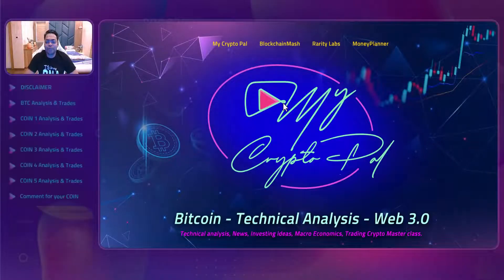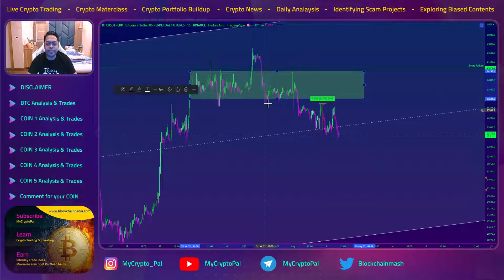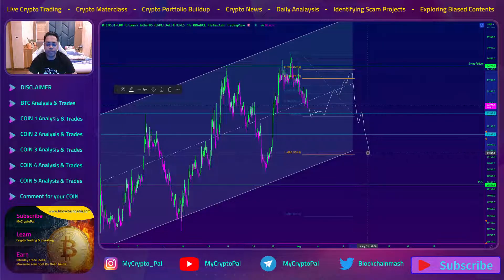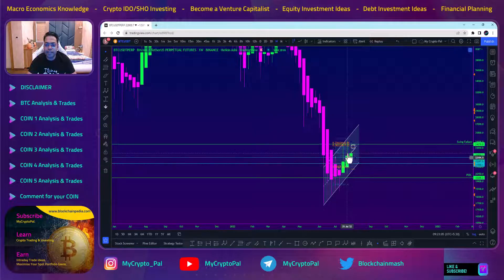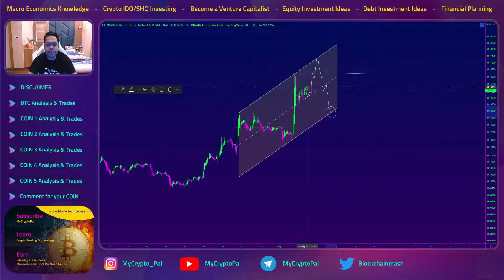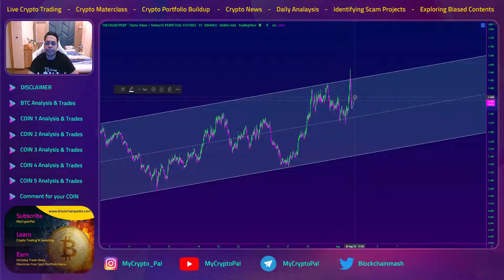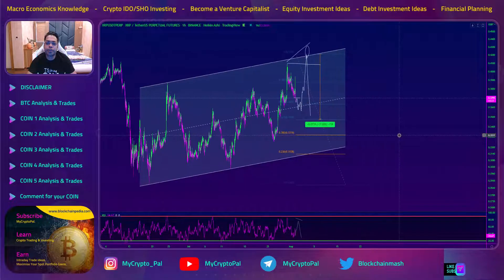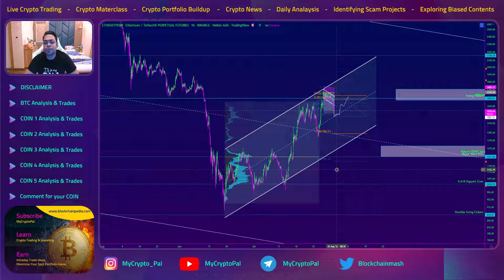Top 5 altcoin to Trade Today I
Top 5 Alt Coins to trade Today II

Watch the video in full. There are lot of hidden tips and tricks mentioned.

Technical Analysis includes:
* BTC Analysis and Trade Ideas
* CHZUSDT Analysis and Trade Ideas
* TRBUSDT Analysis and Trade Ideas
* THETAUSDT Analysis and Trade Ideas
* XRPUSDT Analysis and Trade Ideas
* ETHUSDT Analysis and Trade Ideas

About MyCryptoPal:

We are going to cover the Following Topics for you and prepare you to join rest of the élite financial investors of the world.
* Crypto Technical Analyst
* Daily Trading ideas
* Live Trading Sessions
* Crypto News and events Coverage
* Identifying Scam Projects
* Exposing Fake Twitter Posts
* Financial Planning
* Stocks
* Mutual Funds
* Equity Investment Ideas
* Debt Investment Ideas

Official Social Media Accounts of MyCryptoPal.